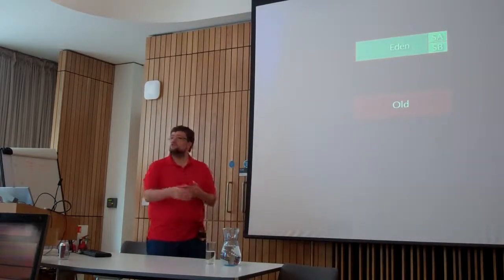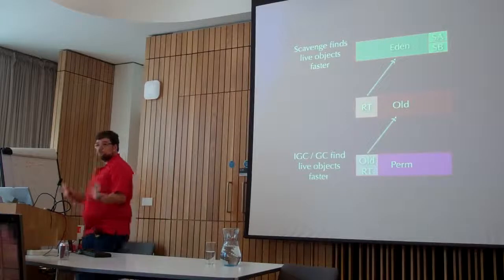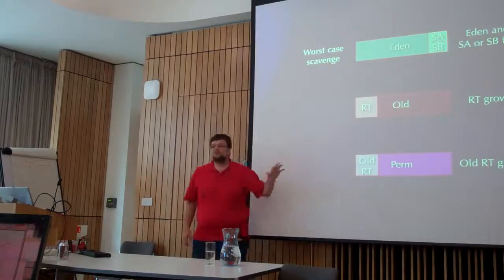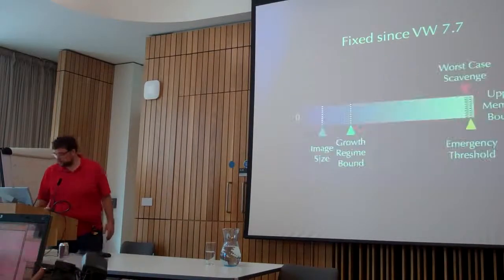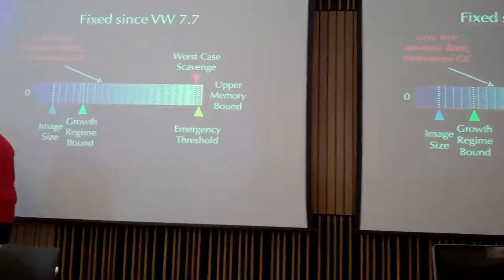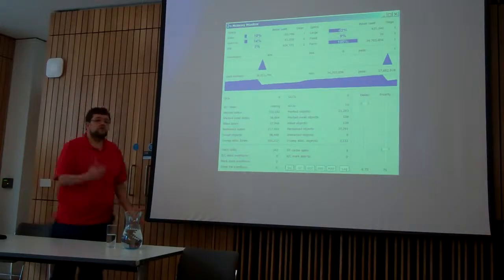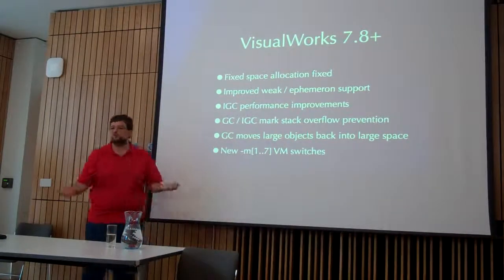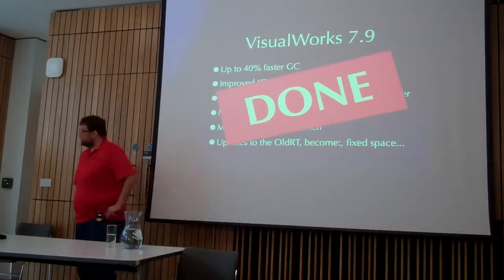VisualWorks Object Memory Management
Andres Valloud

Abstract

We tend to take garbage collection for granted. However, it is a critical factor that affects application performance. At times it is difficult to tune the delicate interaction between the VM and the image with regards to object creation and reclamation because there are many moving parts. This presentation provides a clear picture of how object memory is managed in VisualWorks, shows how several enhancements have made the tuning task significantly easier and much more rewarding, and discusses several key improvements that will make VisualWorks even better in the near future.

ESUG 2011, Edinburgh